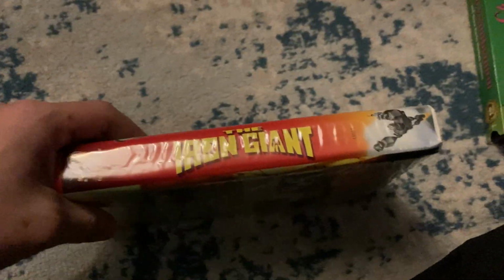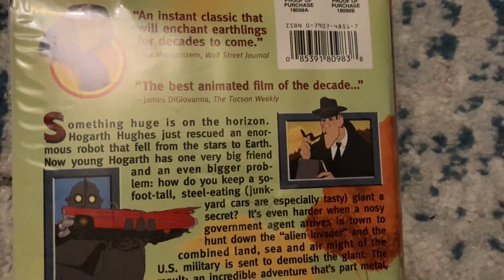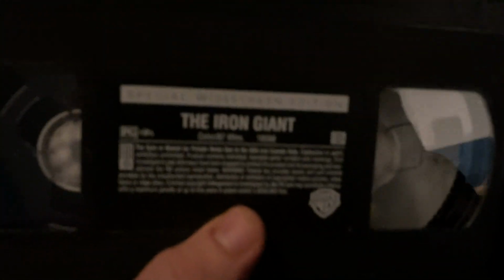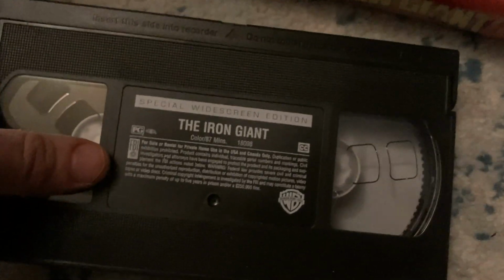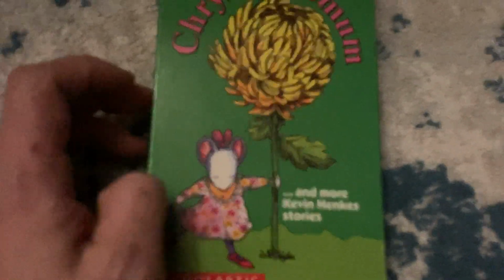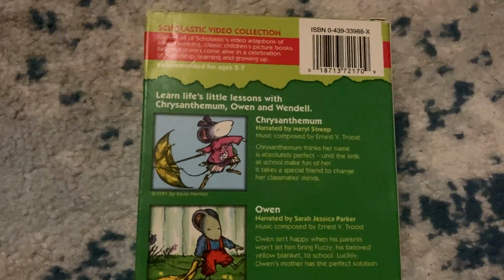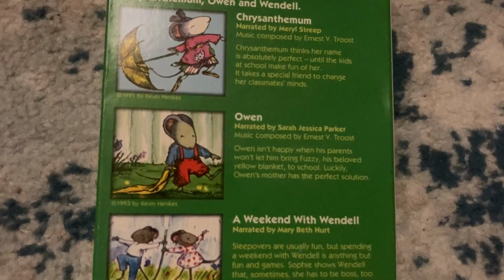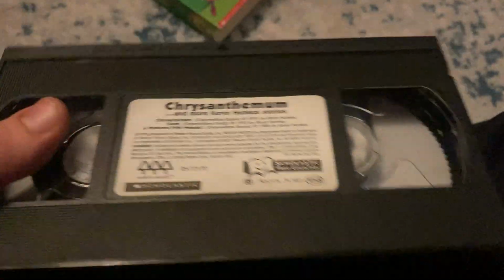Surprise Video for February 12th, 2024